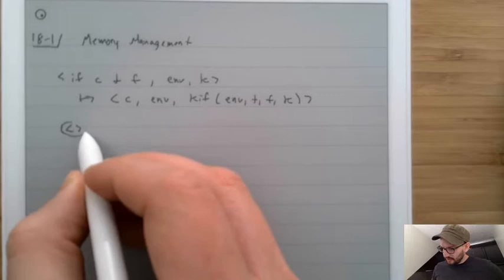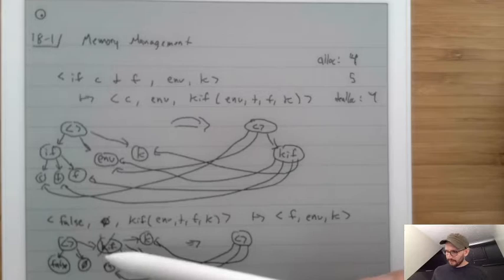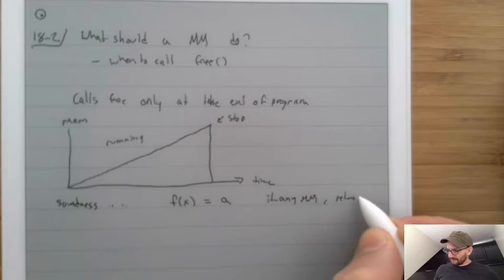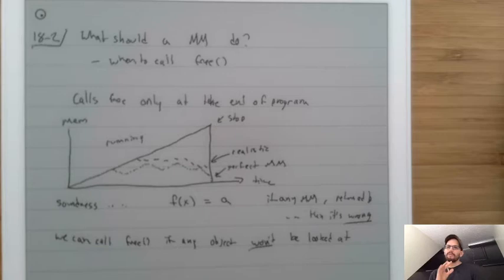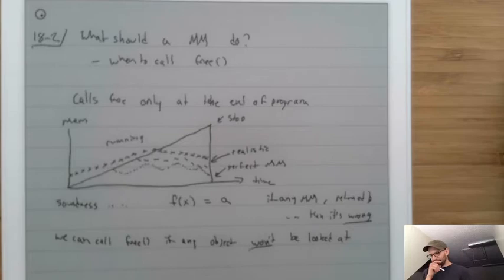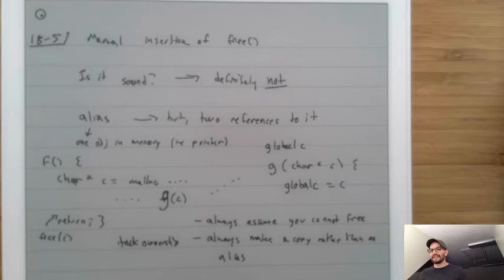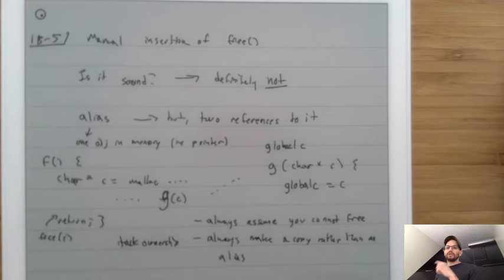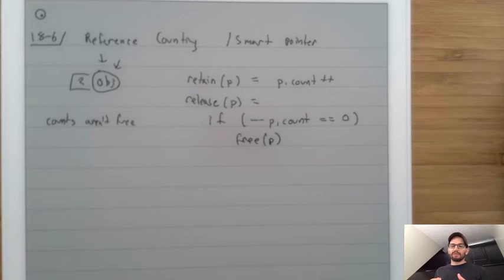OPL #18 - Memory Management: Manual & Reference Counting